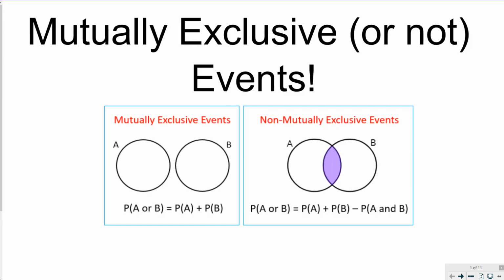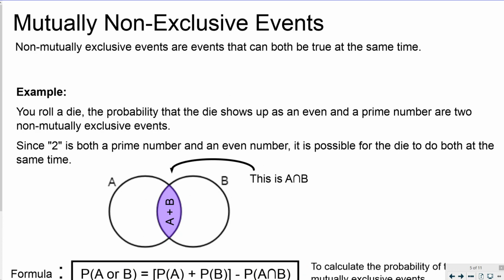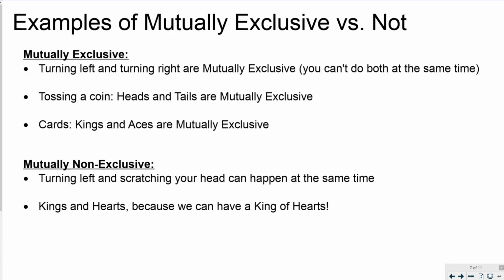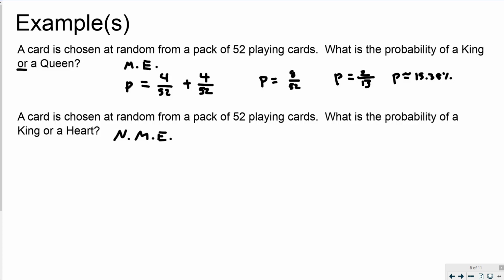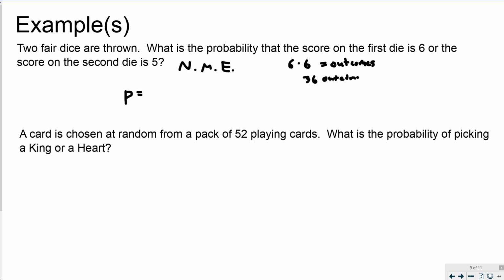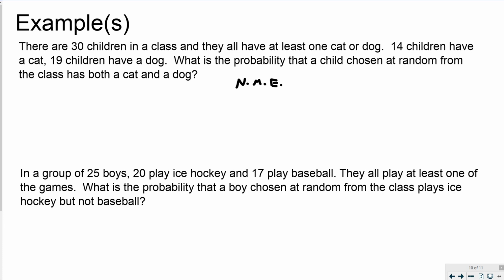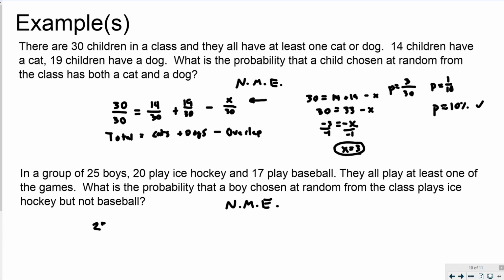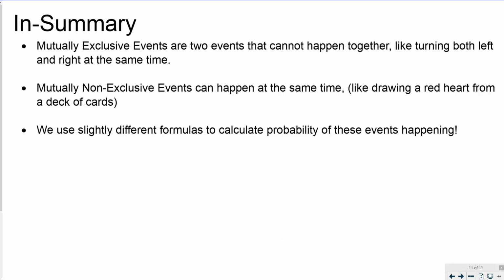Mutually Exclusive Events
In this video, I show you how to calculate the probability of two mutually exclusive (or not) events.  And then take you through calculating some examples of those events!